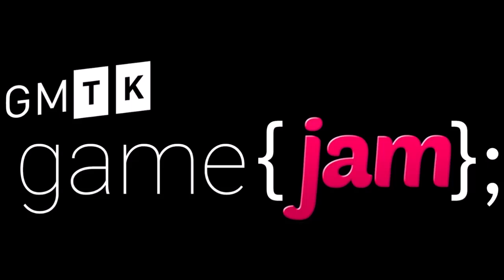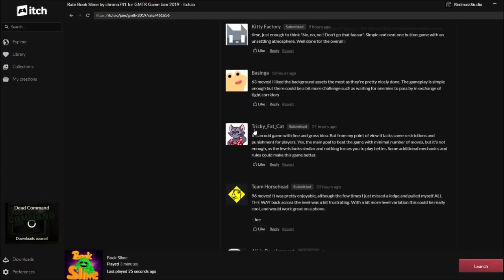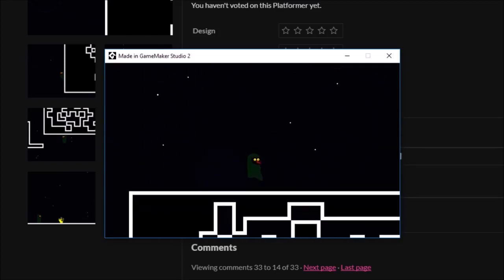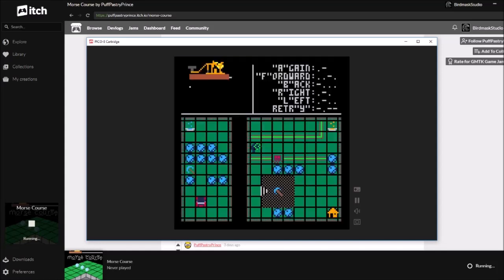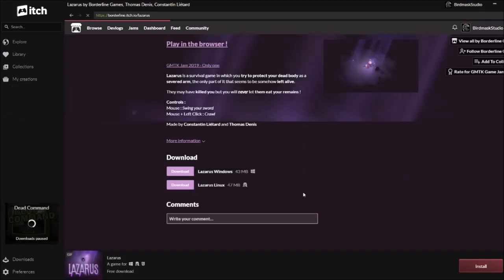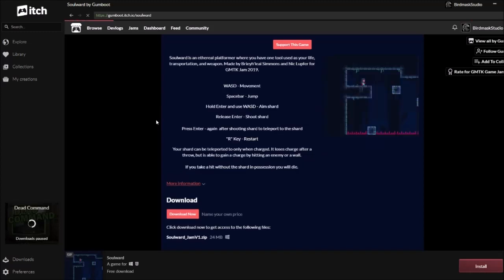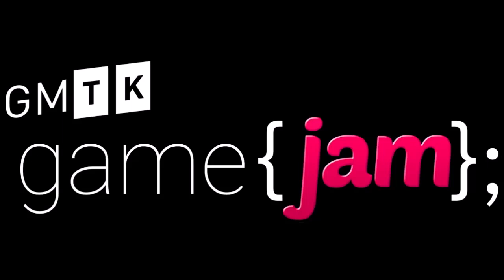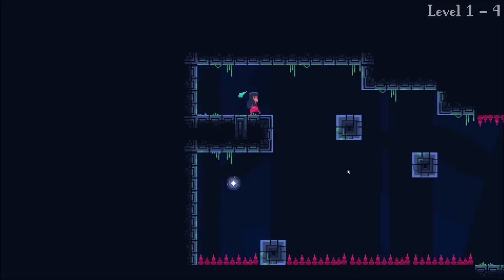Let's Play - GMTK 2019 Jam Entries - Part 7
I have recorded myself playing through some of the other entries for the
GMTK Game Jam 2019 for which my entry was - check it out!

Games played here are:
The Lonly Wall - 7:15
Morse Course - 14:35
Lazarus - 26:35
Soulward - 32:35